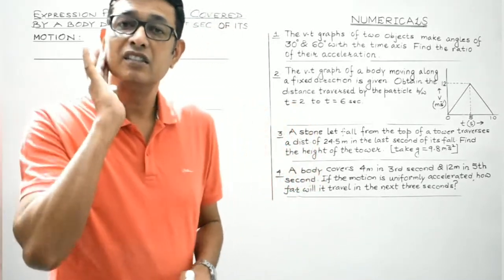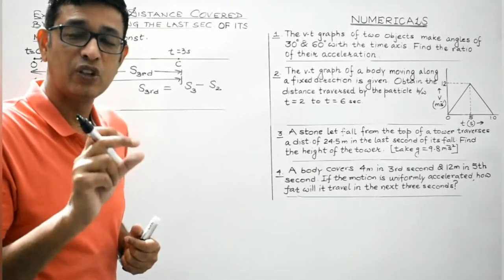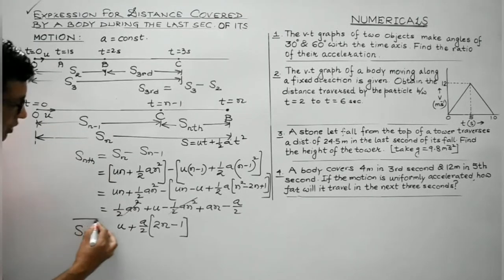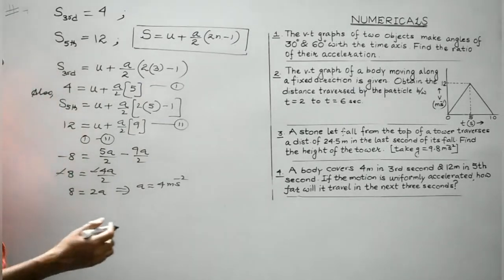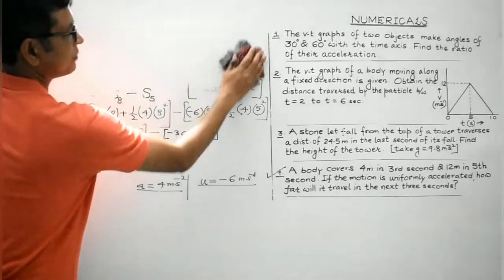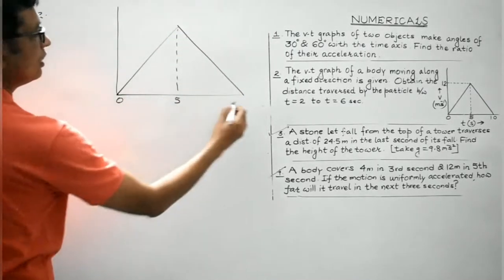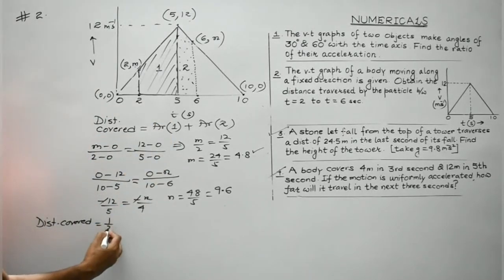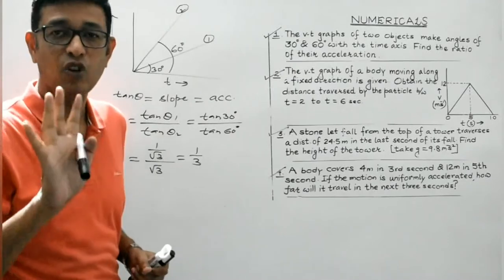Physicsforclass11 (Kinematics K14) -Numericals based on equations of motion-2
Expression for the distance covered by a body during the last second of its motion, Numericals based on Kinematic equations of motion